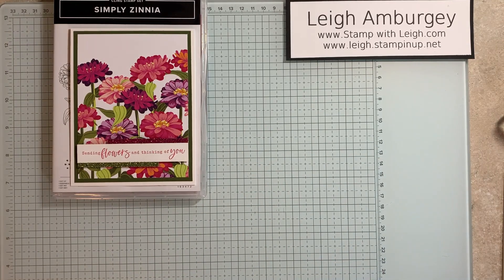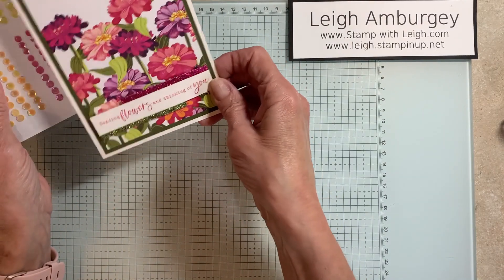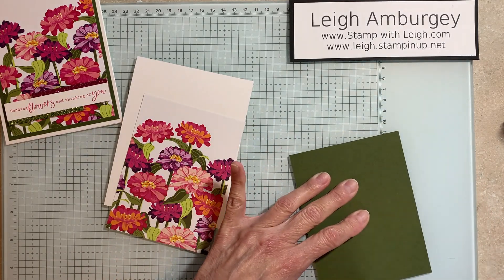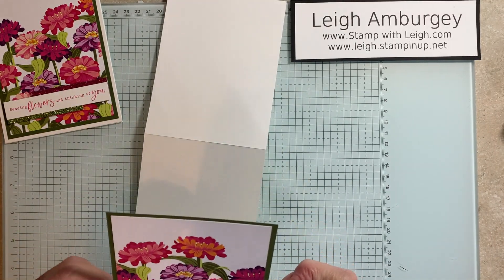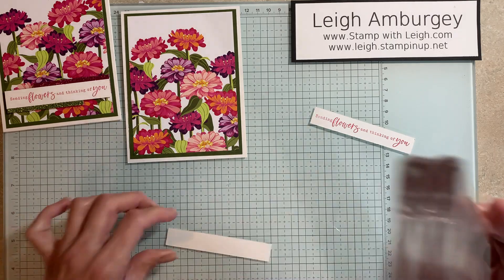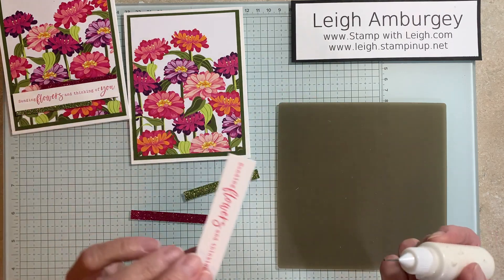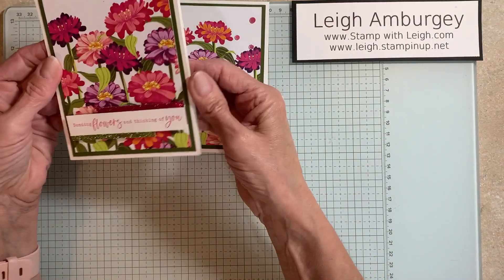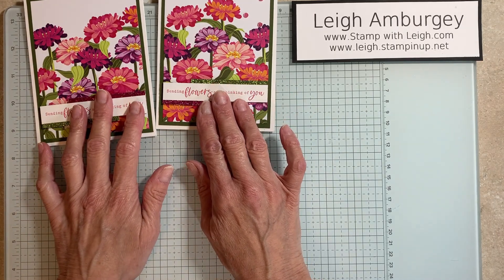Super Easy Zinnia Video - Stamp with Leigh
This super easy card was a breeze to make using products from the Flowering Zinnia Suite, new Online Exclusives.  Click here to view all the new Online Exclusives.